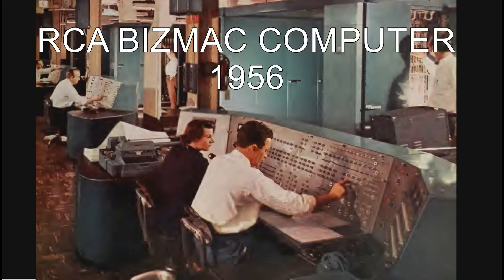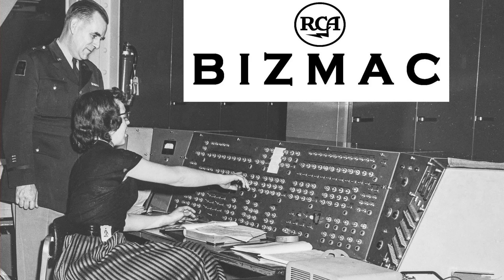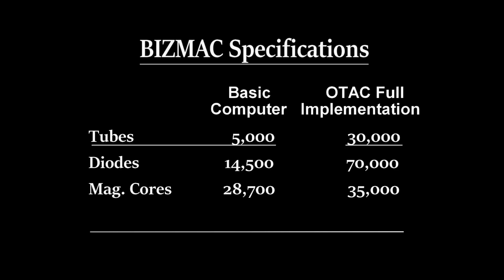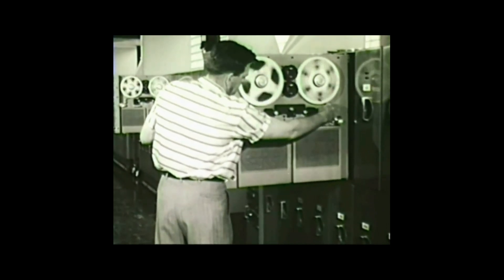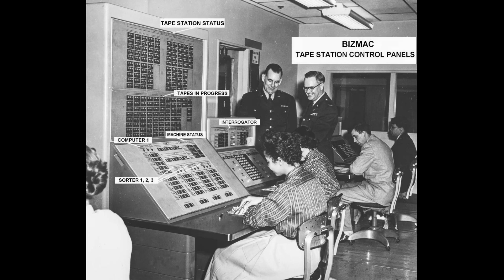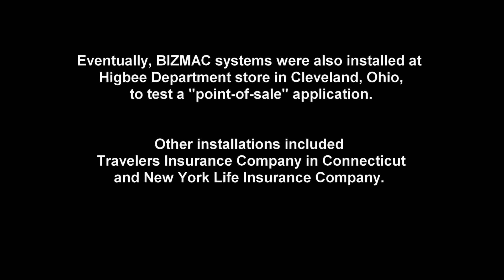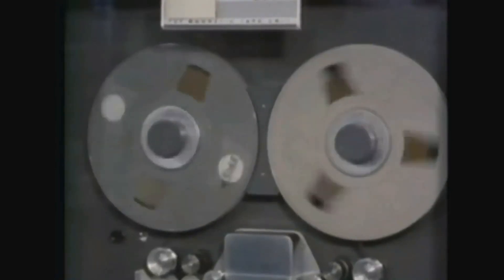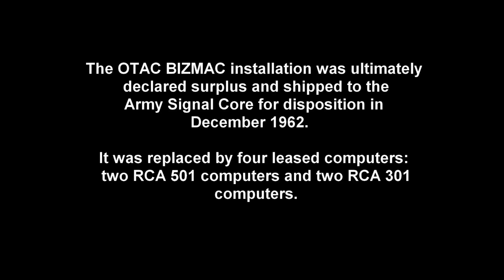1956 WORLD's LARGEST BUSINESS COMPUTER: The RCA BIZMAC Vacuum Tube Computer (Arnold Spielberg)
RCA Computers:  RCA was one of the major computer manufacturers in the 1950's.  Its 1956 BIZMAC was the largest vacuum tube computer of its time, occupying 20,000 sq ft. of floor space and using over 30,000 vacuum tubes, 70,000 diodes, and 35,000 magnetic cores.  It weighed over 25,000 pounds.  One of the lead designers was electrical engineer Arnold Spielberg (1917–2020) father of film director Steven Spielberg.  Arnold Spielberg was an American electrical engineer instrumental in contributions "to real-time data acquisition and recording that significantly contributed to the definition of modern feedback and control processes."  He he also designed, with his colleague Charles Propster, the GE-225 in 1959 (General Electric-225).

RCA created the BIZMAC from 1956 to 1962.   A unique feature of the BIZMAC was the use of hundreds of permanently mounted tape drives. This meant that tape data could be accessed immediately without constant mounting and dismounting individual tapes.  This video includes formerly classified photos and film that show the control panels and operations of this giant machine.   "RCA" was founded as the "Radio Corporation of America."

* The US AF SAGE computer system was larger in scope, but not available commercially.  The BIZMAC was available commercially, if you could afford it.
Only 5 BIZMAC computers were made from 1956 to 1957.

With special thanks to the following:

U.S. National Archives and Records Administration
RCA Archives, David Sarnoff Library, Hagley Museum
U.S. Army SECOM Archives, Aberdeen Proving Ground, MD
David Melvin (professional narration)
Ted Hurewitz (former RCA engineer)

Vintage Computer Festival
Ed Thelen, Computer Historian
Internet Archive.org
and others...